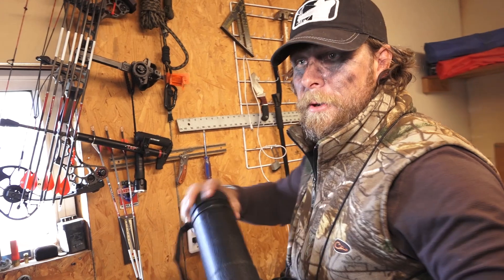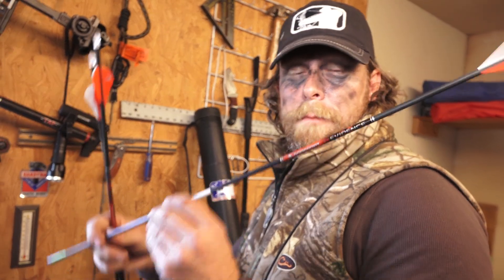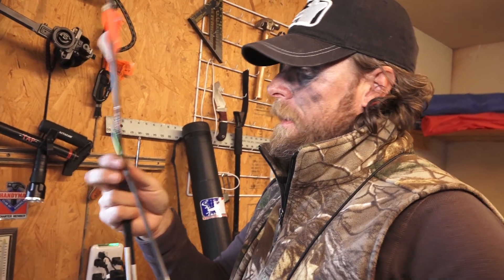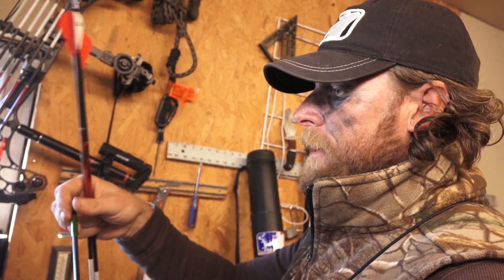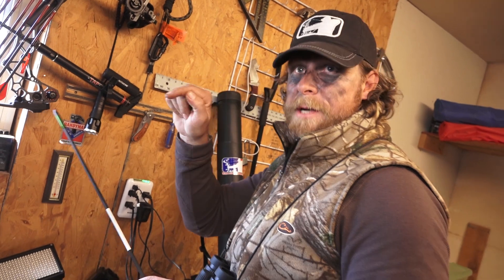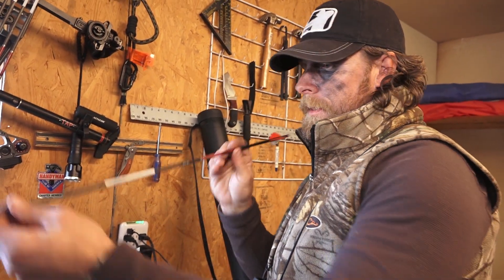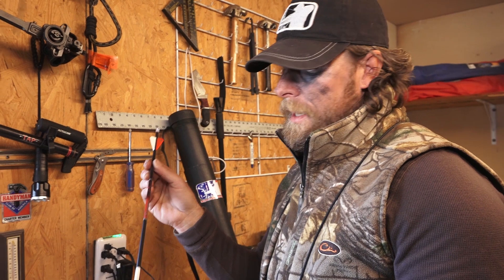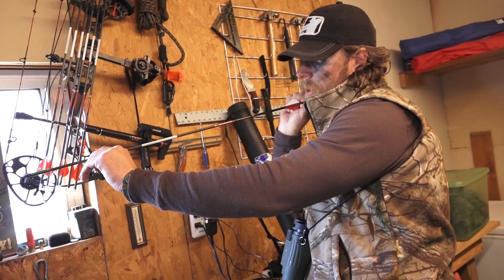Created with the most demanding hunter in mind - The Evidence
Unparalleled flight and penetration, even at long distances! This level of accuracy and toughness has yet to be duplicated.